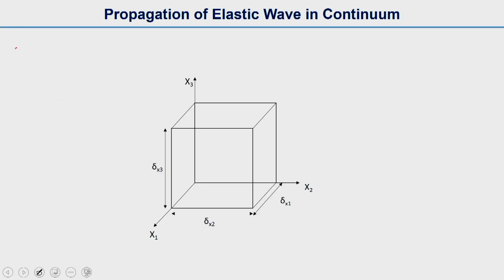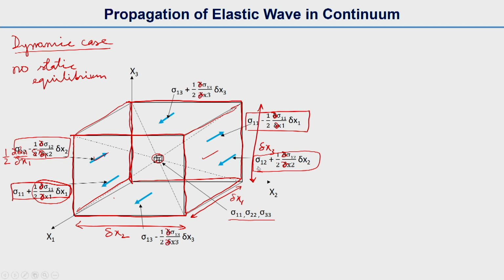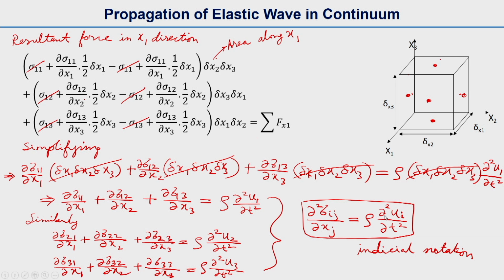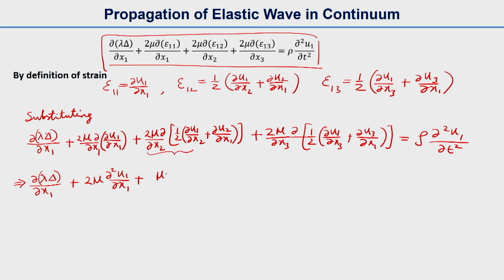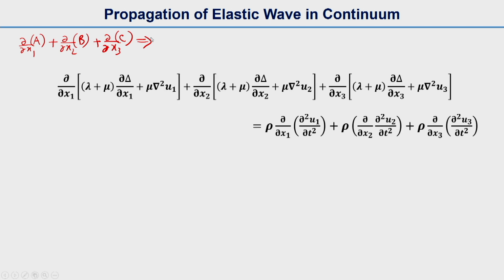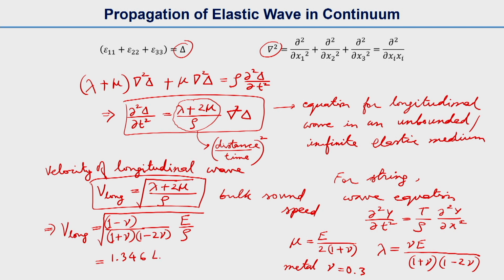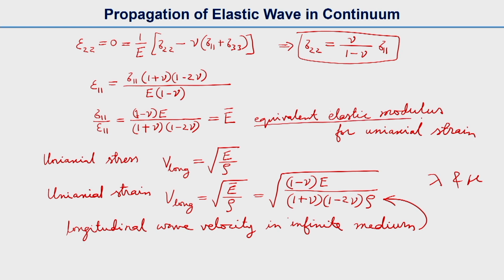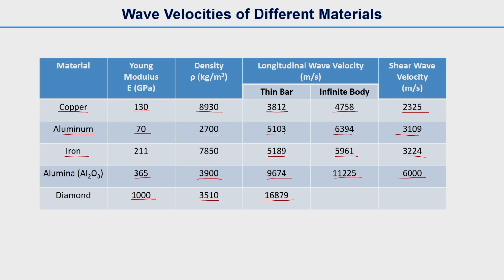Lec 6: Propagation of Elastic Waves in Continuum